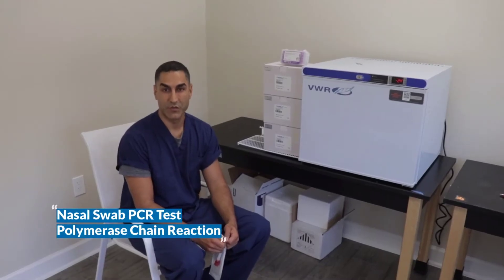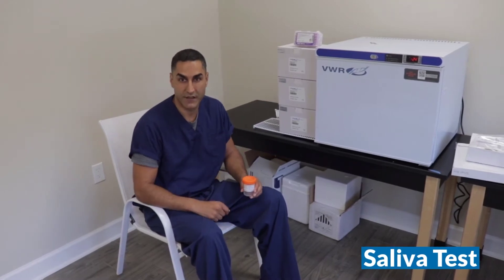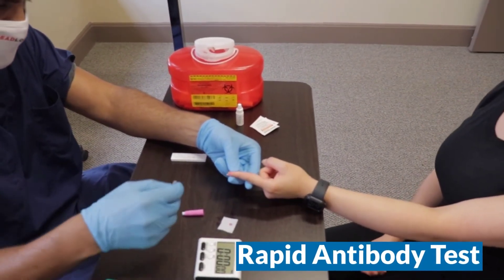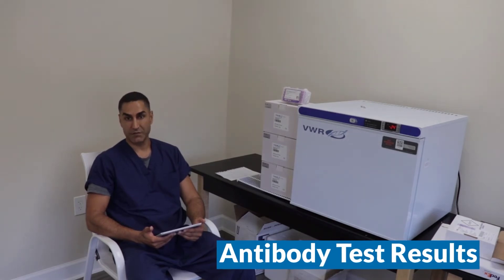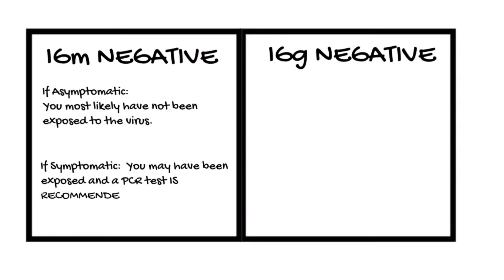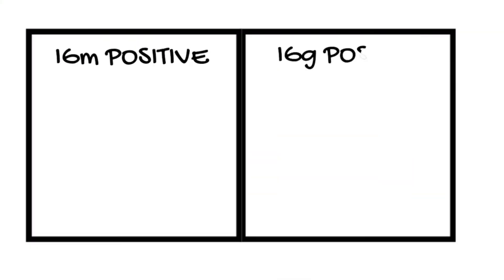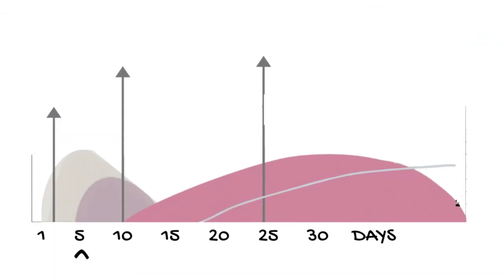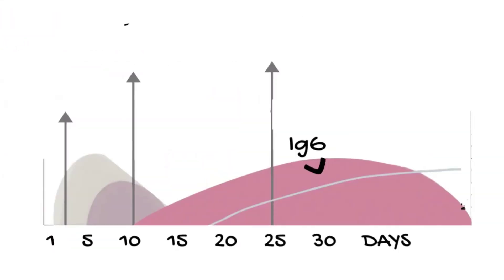Wellness for Humanity - Covid 19